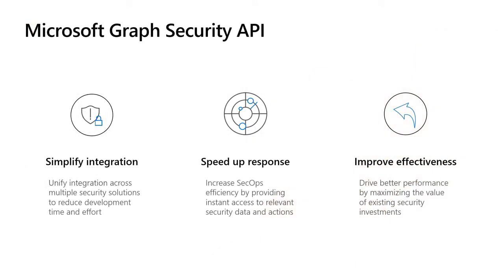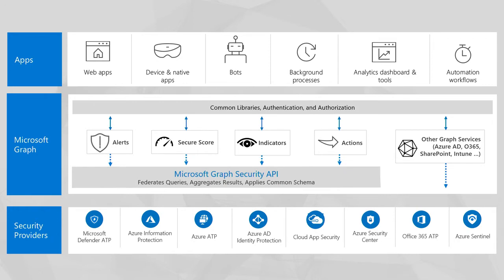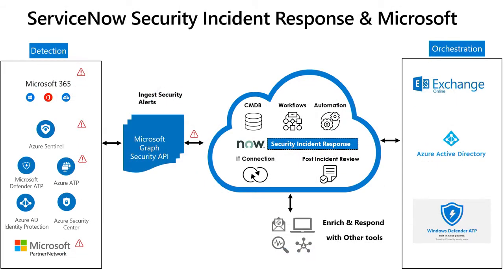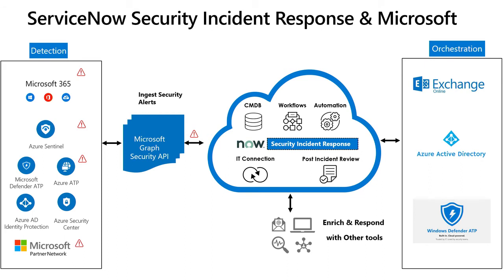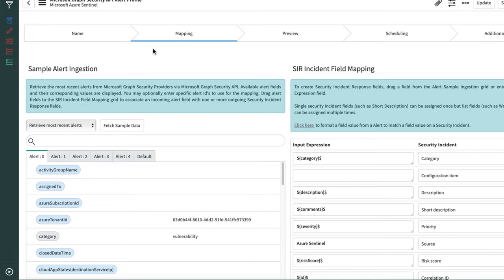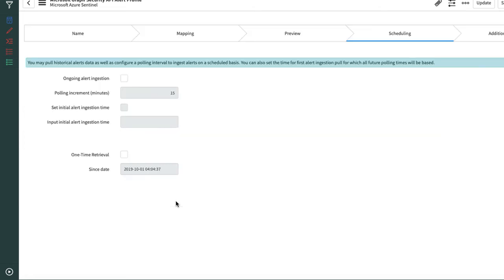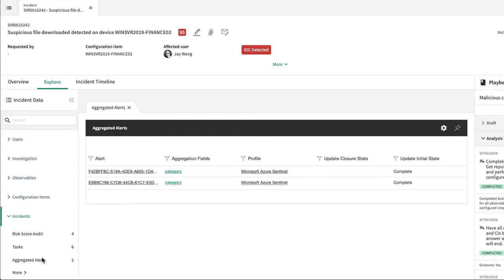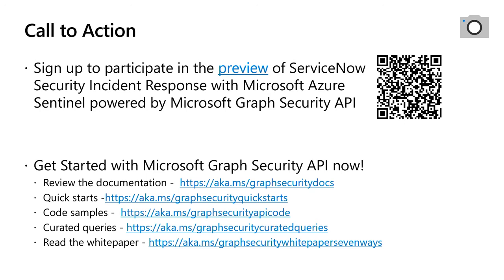Gain Efficiencies in Security Response with ServiceNow and Azure Sentinel | THR3091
Learn how ServiceNow Security Operations integrates with Microsoft Graph Security API to bring in rich insights from Azure Sentinel and other Microsoft products so that customers can manage their incidents centrally in ServiceNow. Discover ServiceNow’s integration journey with tips ‘n tricks to build Microsoft Graph Security API integrations so that you can build one too!